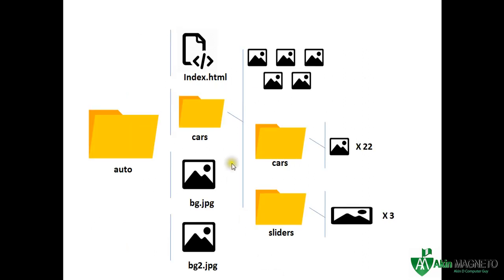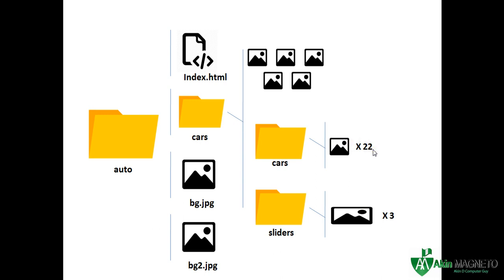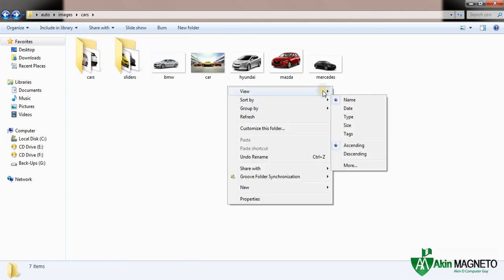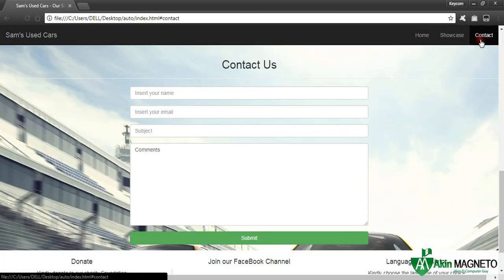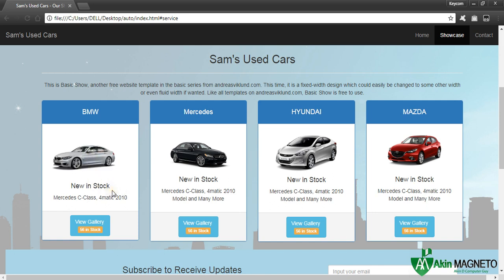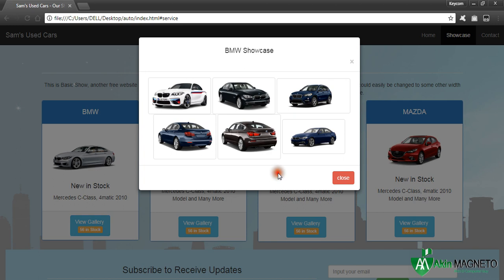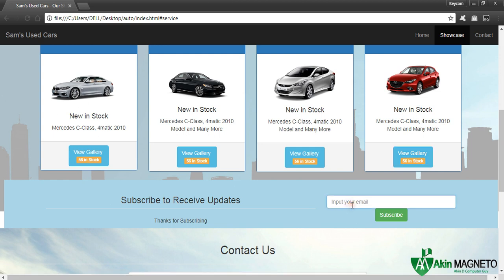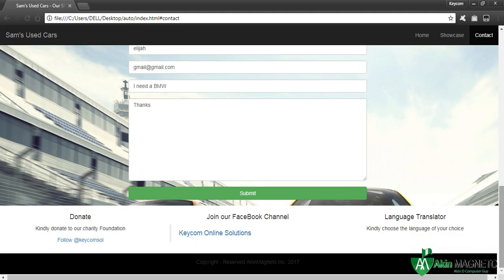1 – Introduction – A One Page Automobile Website Design – Chat, Tracking System with Twitter Bootstr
Learn how to Design a One-page Car Dealer, Cars or Automobile Website with Amazing Features like Free Chat Plug-in, Customers Tracking System, Social Media Integration (Facebook, Twitter) and Language Translator, all for Free.
Language Used/employed: Bootstrap using CDN (Content Delivery Network) which requires Internet Connection. File Arrangement explained all through the video.